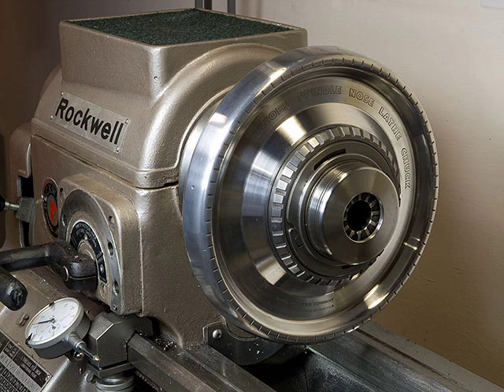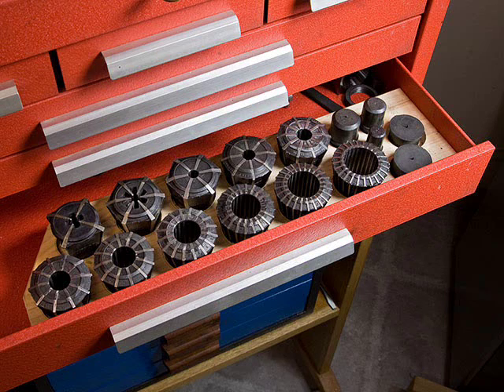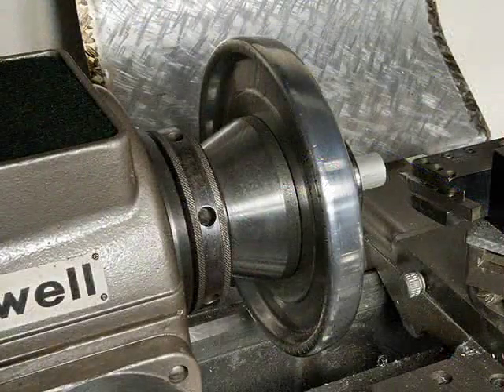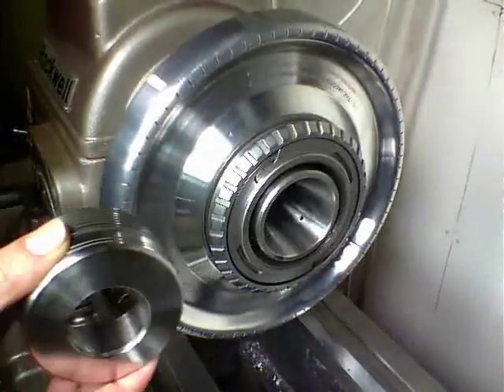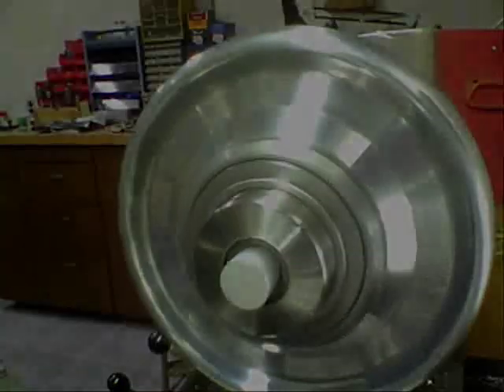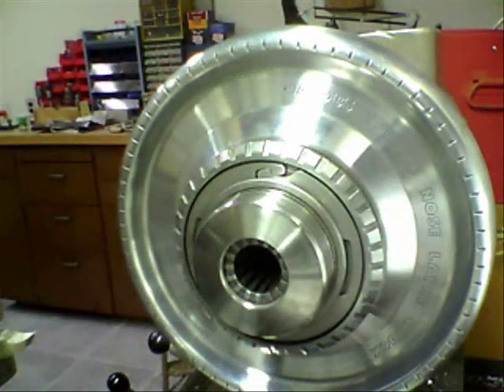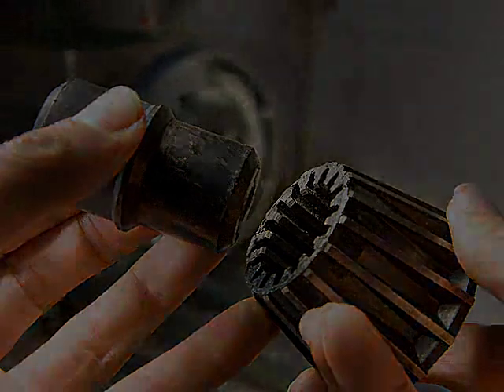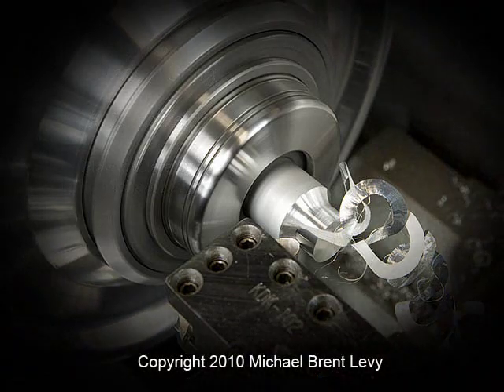The Jacobs Spindle Nose Collet Chuck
A brief description of the workings and operation of the Jacobs Collet chuck.  I'm not a professional machinist, but I enjoy working on the lathe, and this is my favorite accessory.